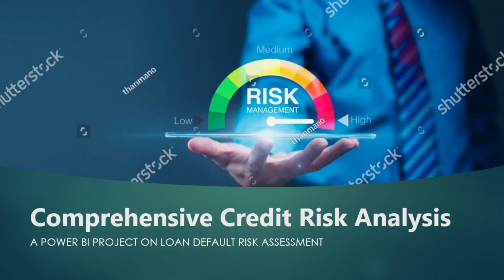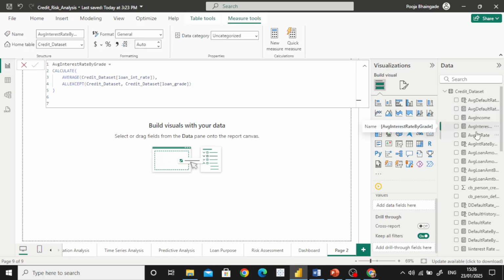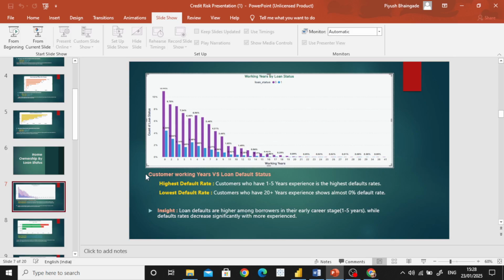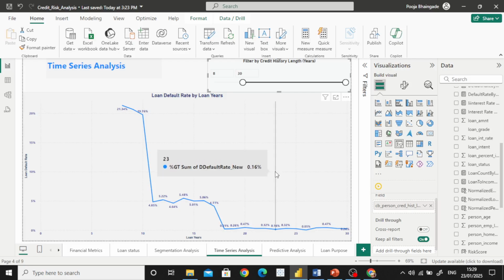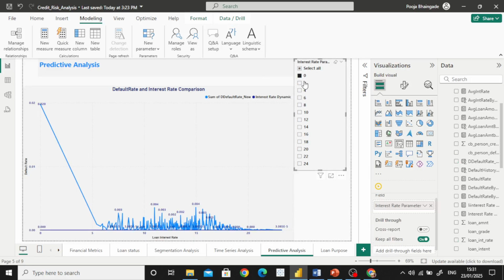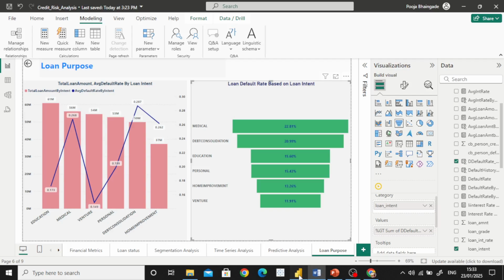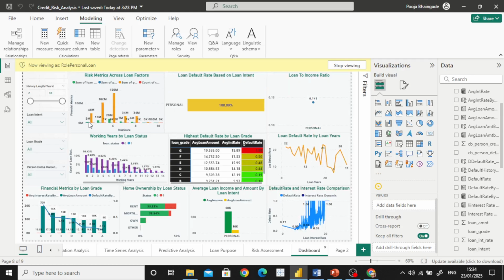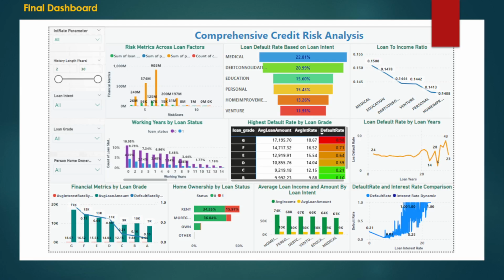Power BI Dashboard Credit Risk Analysis